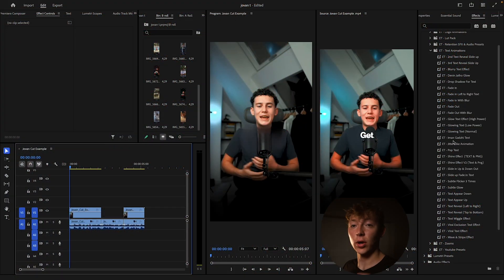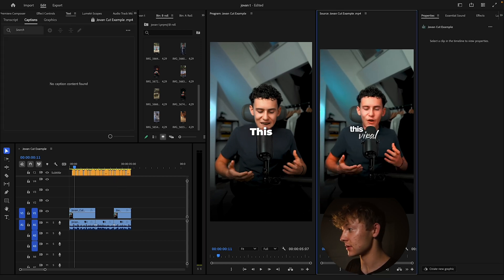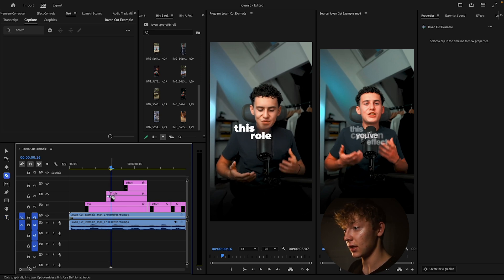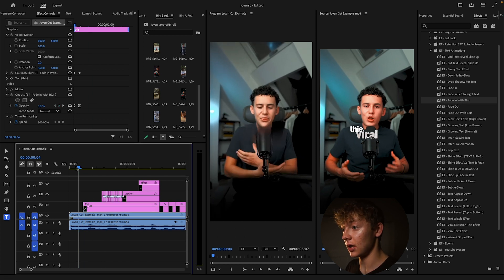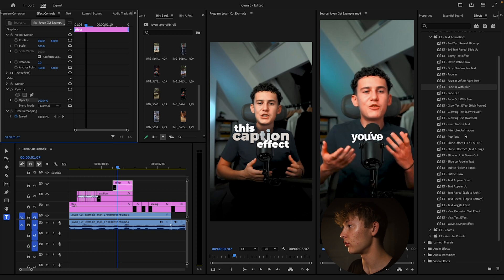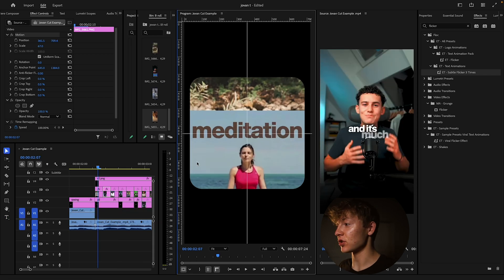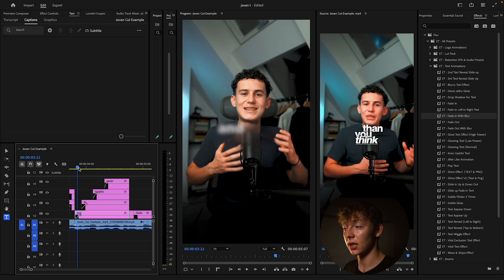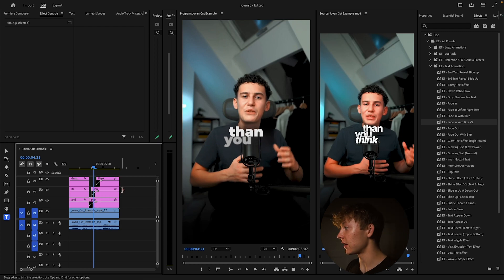How To Edit Like Jovan Kornic (Premiere Pro 2024)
Time Codes:
00:00 - Intro
0:18 - Captions
2:18 - Hook
6:13 - Match Cut Effect
8:05 - Last Text Effects